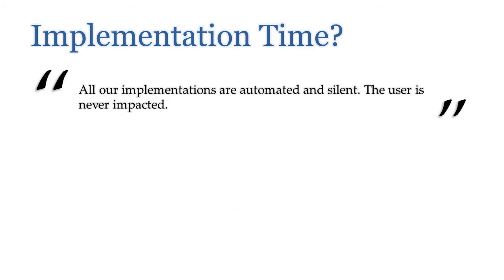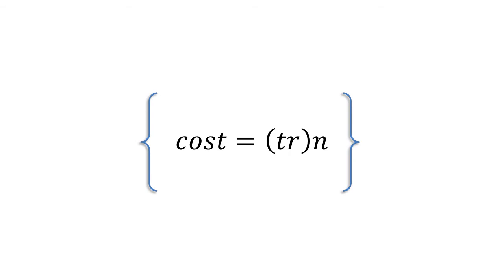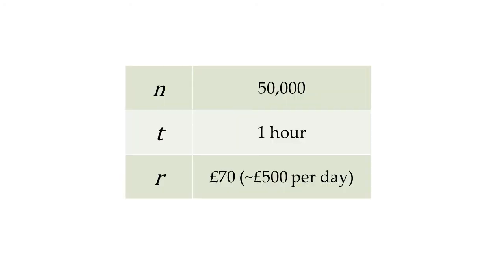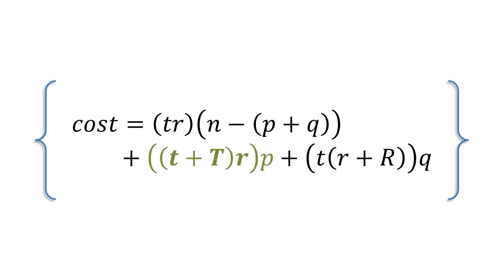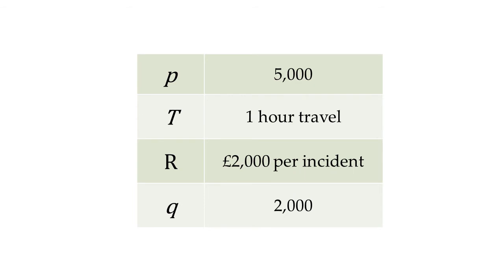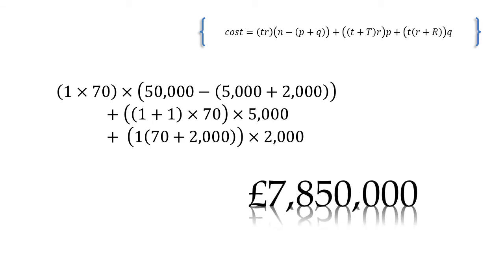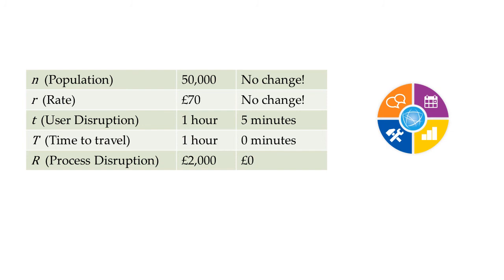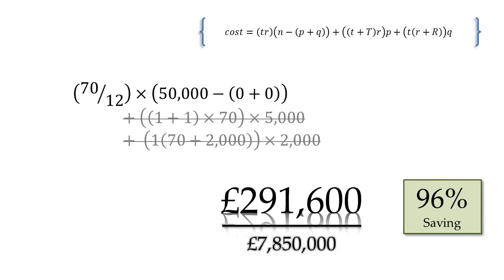Business Impact of IT Change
Tim Genge from RealmSoft discusses how we can measure the impact of large scale implementation projects from a financial perspective. Based on our 15 years experience in a large UK enterprise, we look at how our Immanus product can help remove Business Impact.